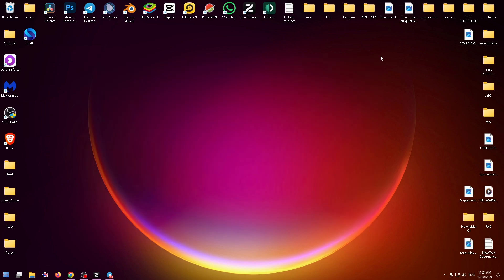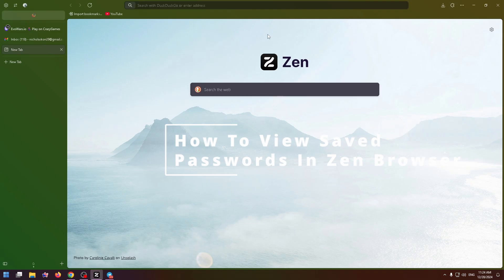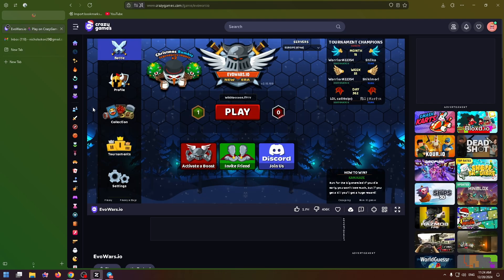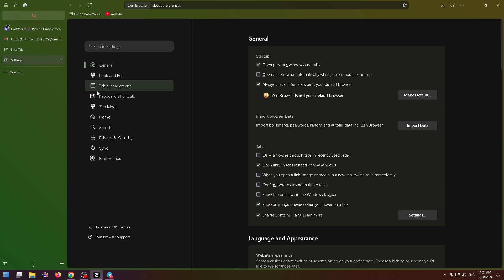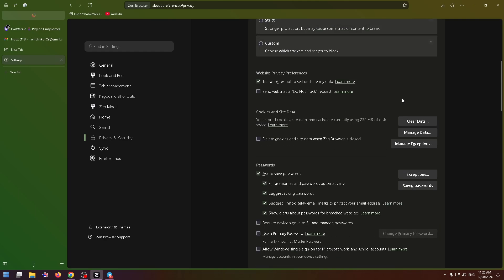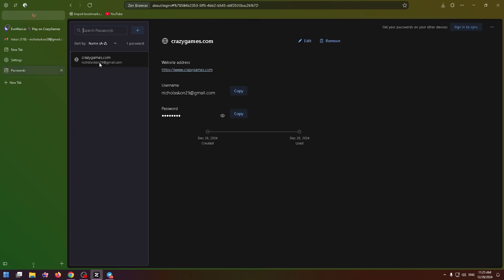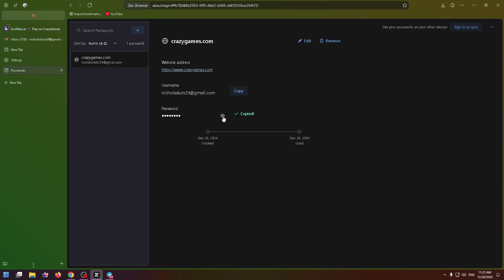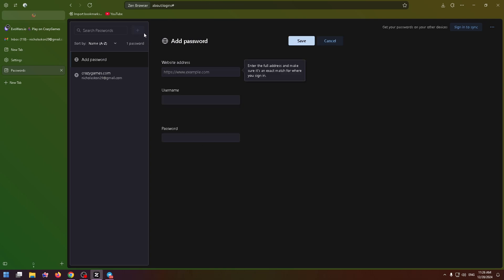How To View Saved Passwords In Zen Browser